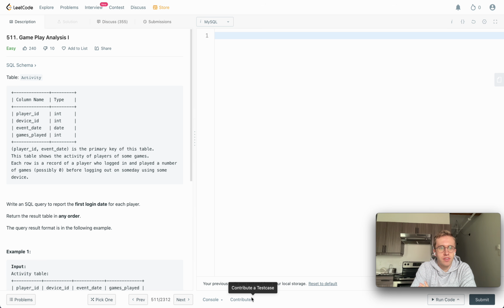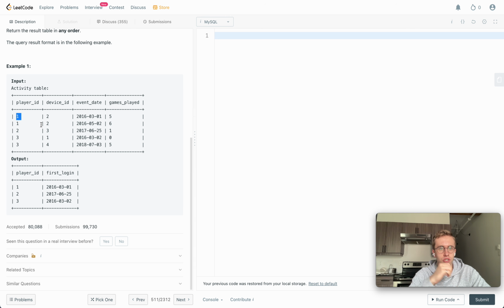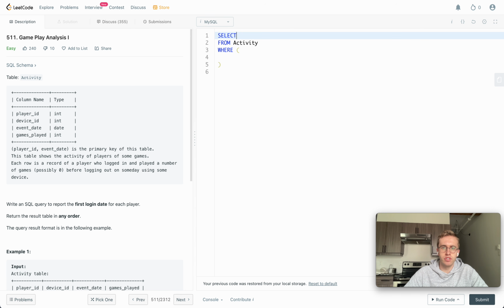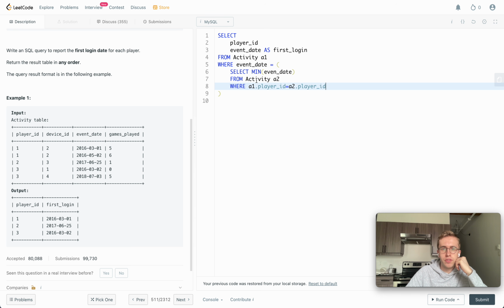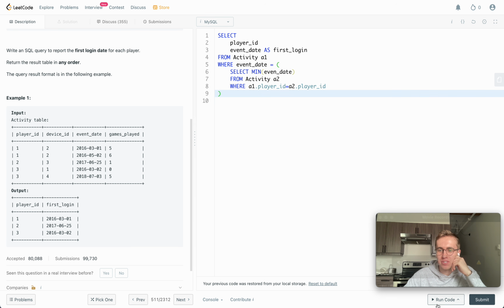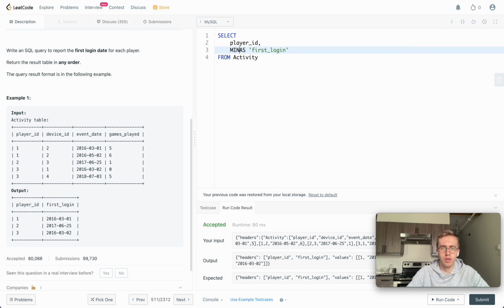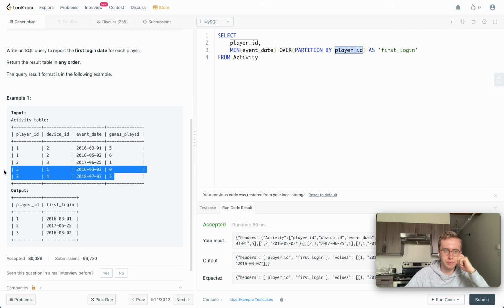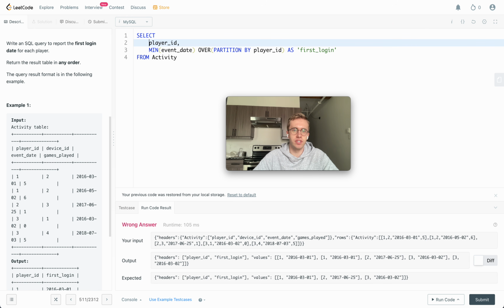511. Game Play Analysis 1 | LeetCode SQL Solution [EASY]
Today I solve and explain a Easy level difficulty leetcode SQL problem using MySQL called "511. Game Play Analysis 1"

Checkout my Blog Post:  "Reflecting on 1 Year of LeetCode"

Hope this helped a little - have an awesome day!